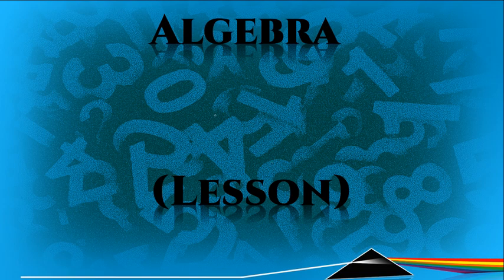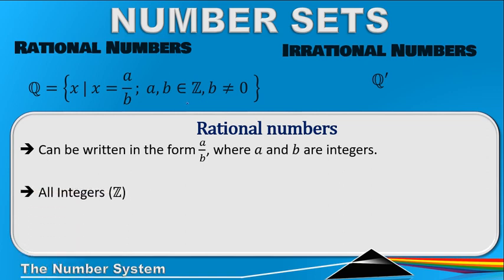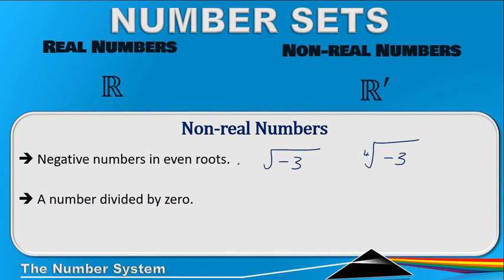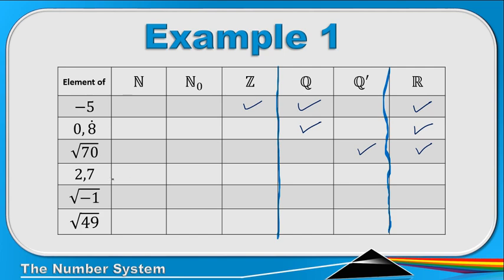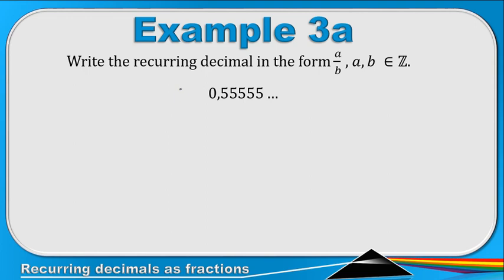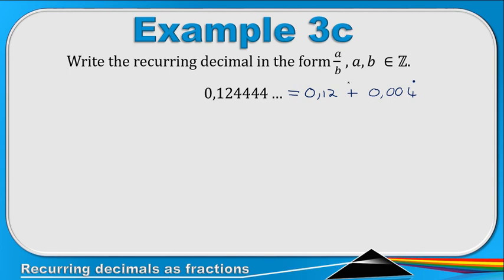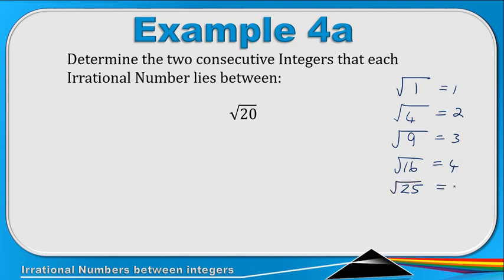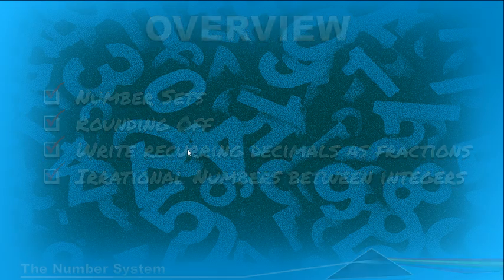S1001 The Number System Lesson